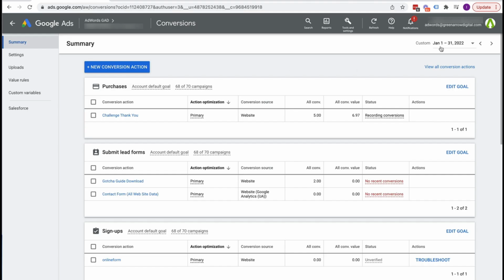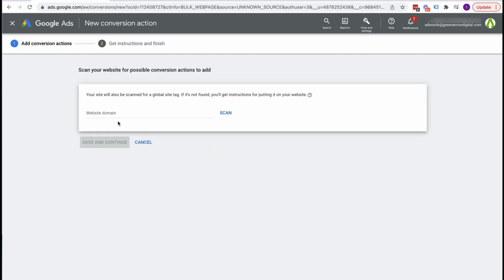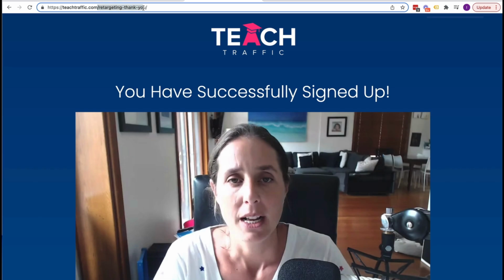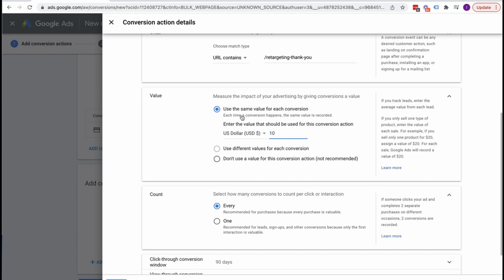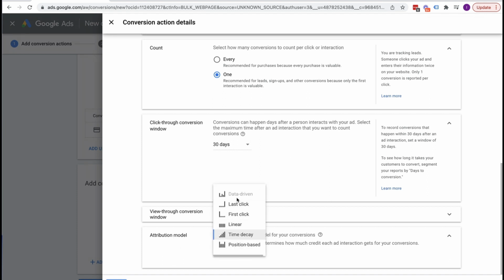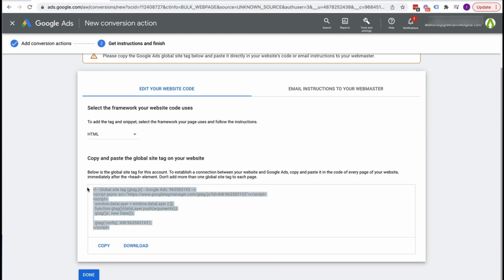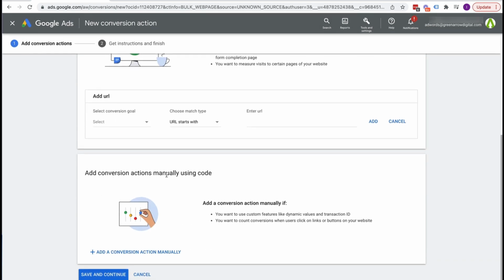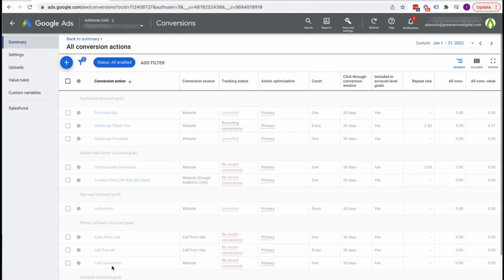How to Setup Google Ads Conversion Tracking | 2022 Update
How to Setup Conversion Tracking in Google Ads Guide | 2022 Update - Google recently updated their Conversion Tracking setup for Google ads and in this video, I will show you how to navigate and setup your conversion tracking in the latest update.